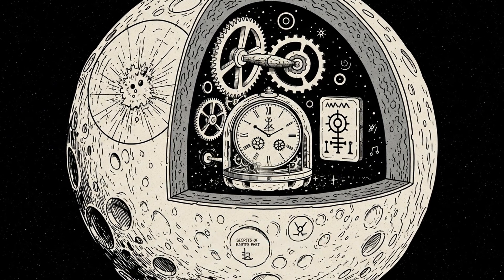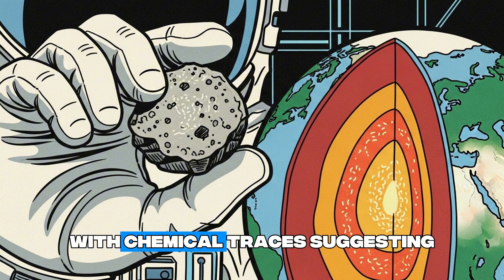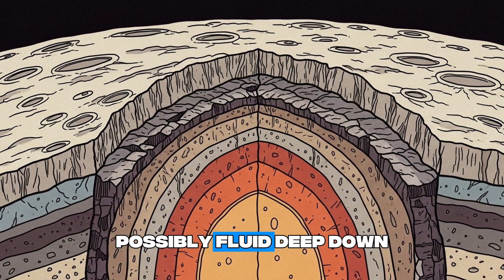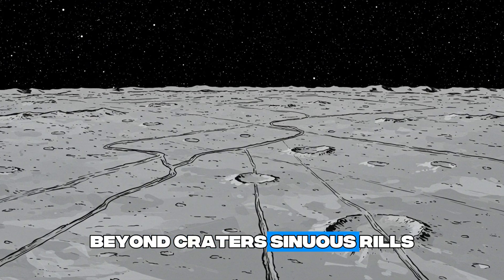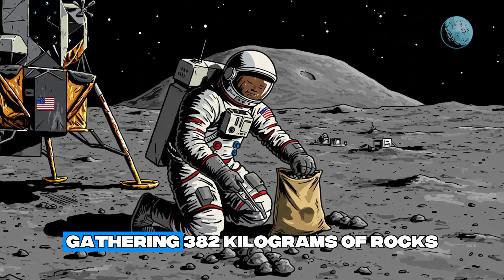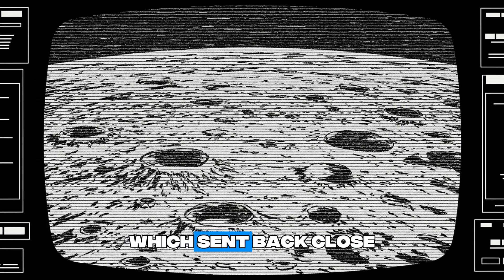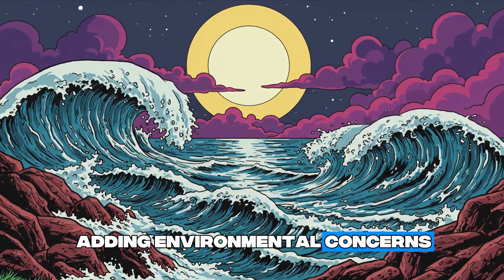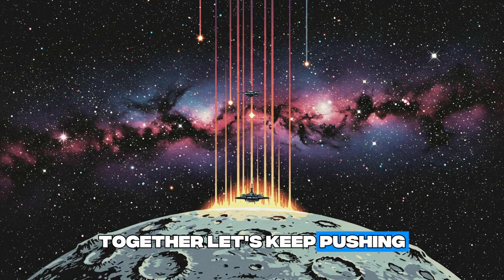Absolutely Everything We Know About the Moon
Discover the Moon’s incredible story! From its 4.51-billion-year birth in a cosmic crash to its 3,474-kilometer surface of craters and water ice, this video explores its origins, structure, and missions like Apollo 11, SLIM, and Artemis. Learn how it shaped Earth’s days, challenges explorers with dust and radiation, and sets the stage for Mars.

👍 Like this video if you're fascinated by the universe's secrets!

📺 A production by Before The Light